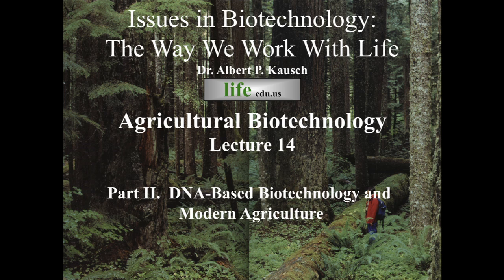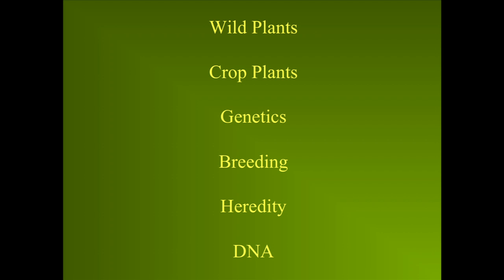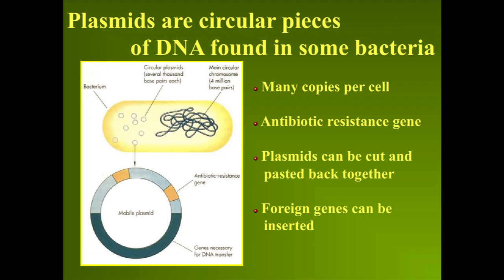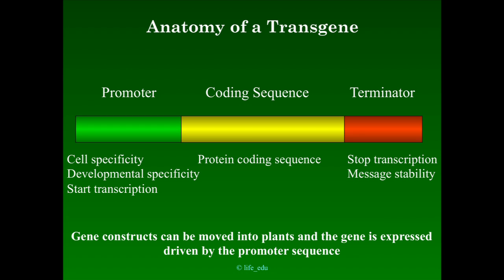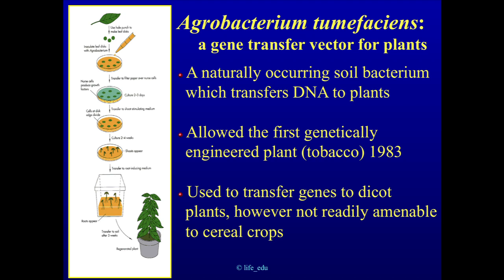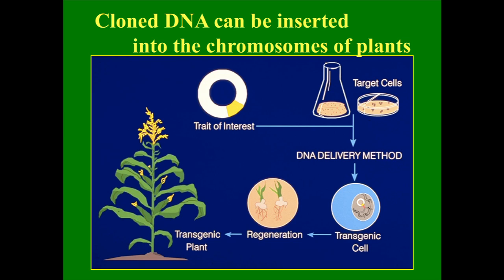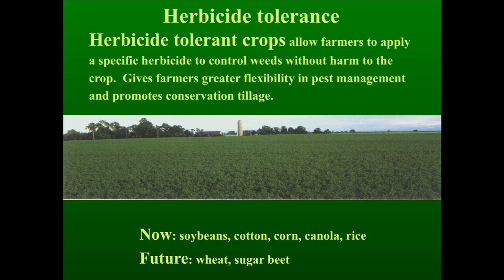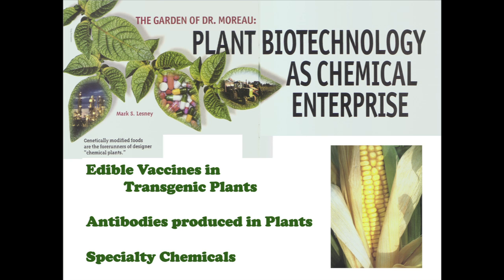14.Agricultural Biotechnology Part II DNA-based Biotechnology And Modern Agriculture NQ